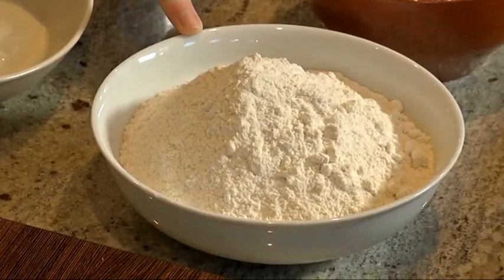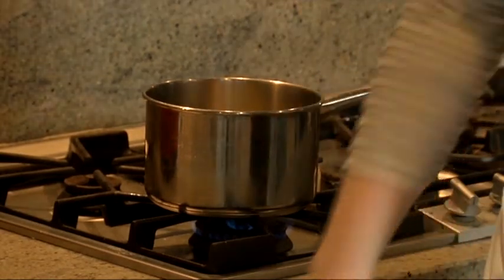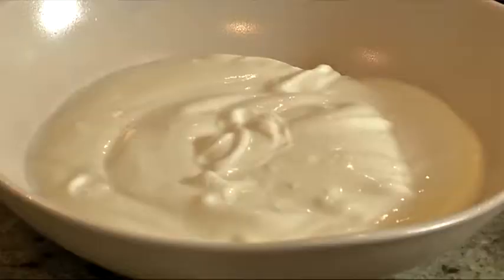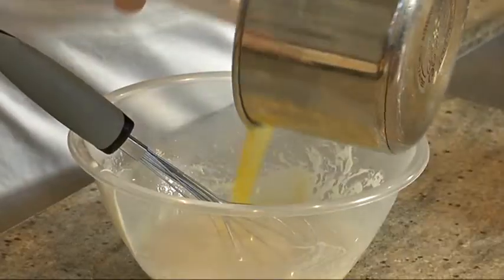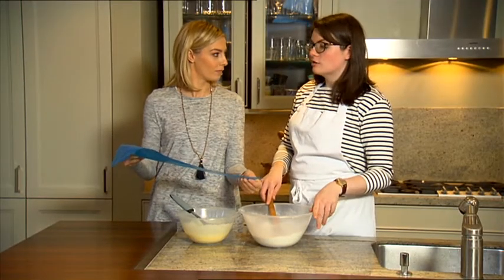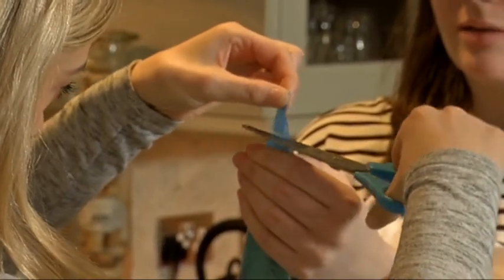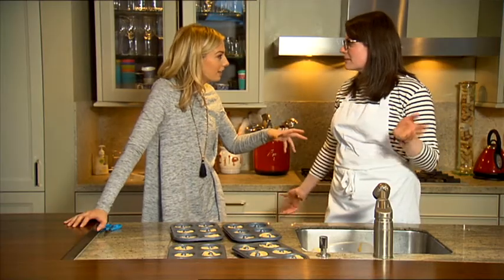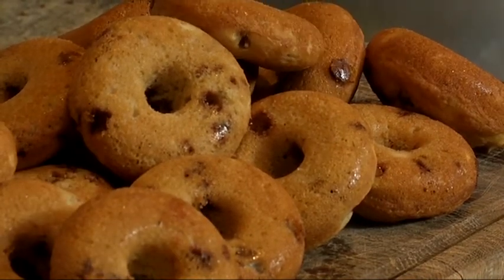Baked Banana & Chocolate Chip Doughnuts | Two Tube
Blathnaid whips up  quick oven-baked banana and chocolate chip doughnuts with Hilary Quinn of the Dublin Doughnut Company!

Baked Banana & Chocolate Chip Doughnuts
Makes 15 - 18 Doughnuts

Ingredients
• 2 small ripe bananas
• 150g yoghurt (natural or greek)
• 75g butter
• 2 eggs
• 1 teaspoon vanilla extract
• 125g caster sugar
• 275g plain flour
• 1 teaspoon baking powder
• 1/2 teaspoon bread soda
• 100g milk chocolate chips
• Cinnamon sugar, to coat

Method
• Preheat oven to 175C and grease doughnut trays (or line muffin tins with paper cases if using)
• Gently melt the butter over a low heat
• Sieve the sugar, flour, baking powder and bread soda together in a large bowl, then add the chocolate chips
• Remove the butter from the heat and allow to cool slightly
• Mash the bananas with a fork until smooth
• In a separate bowl, whisk together the yoghurt, eggs and vanilla then add the mashed bananas
• When the butter has cooled, add to the yoghurt mixture
• Gently stir the wet ingredients into the dry ingredients until the mixture just comes together. Do not over mix as this will make the doughnuts tough and chewy
• Place the mixture into piping bag and fill the trays
• Place the trays in the oven and bake for 10-12 mins until golden brown
• When baked, remove from the oven and gently tap the trays on the work surface to remove the doughnuts
• Sprinkle over some cinnamon sugar to finish